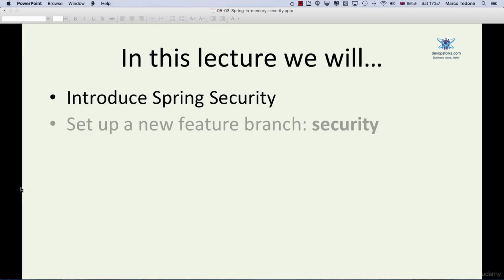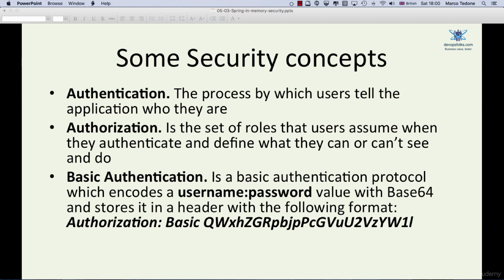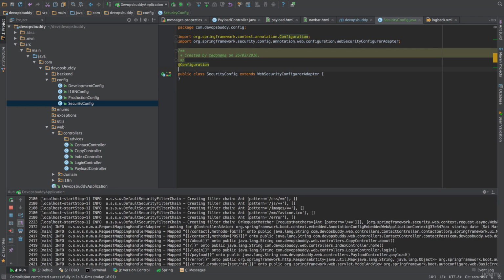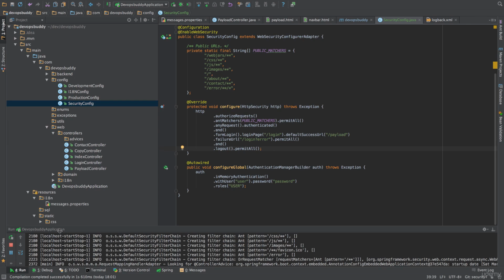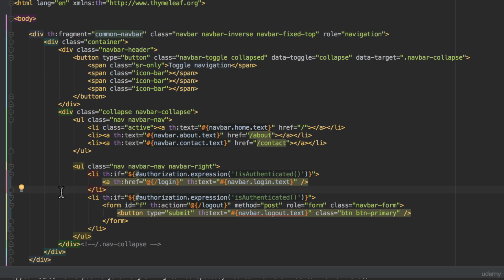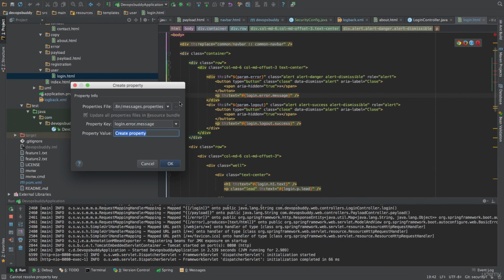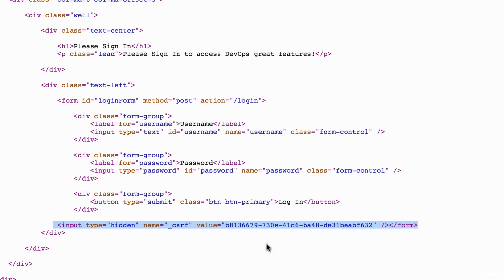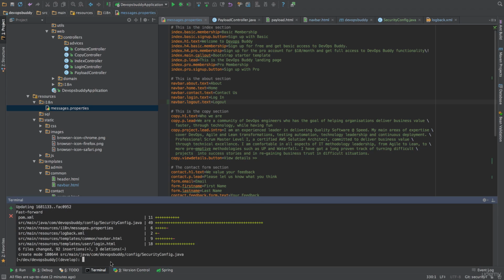Developer with Spring, AWS and Stripe - Spring In Memory Security 024